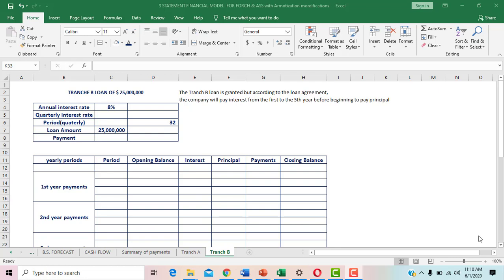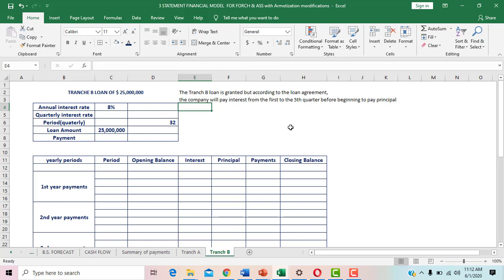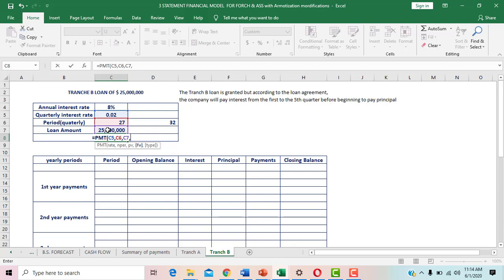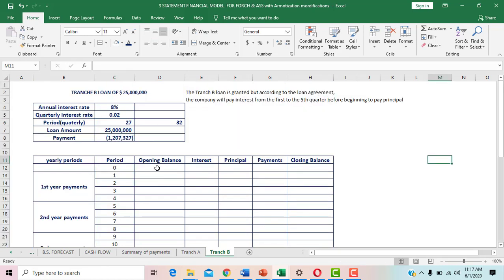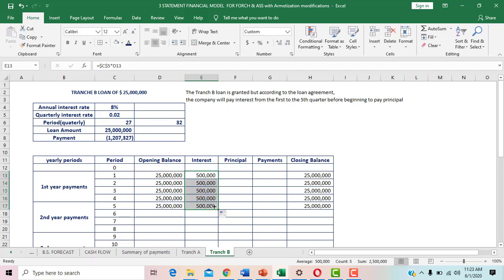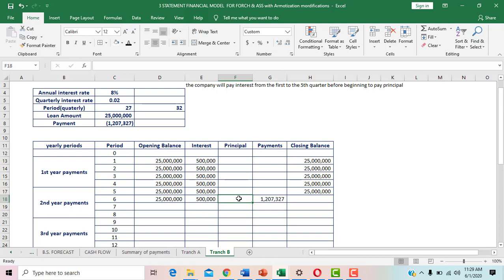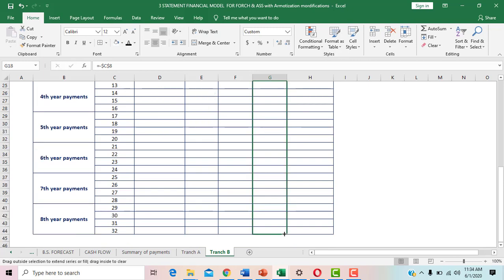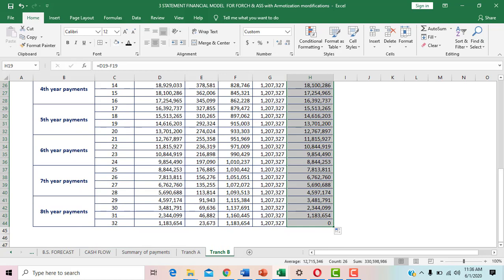Loan Amortization (Table)Model, Financial Modeling, Loan Amortization Part 2.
This Loan Amortization Model (Table) is part of our complete financial Modeling course. Learn as much as possible from this short course. You can check the first and third part which is free. and if you are interested in learning the complete financial model course, you can get it at a discount using these coupons.